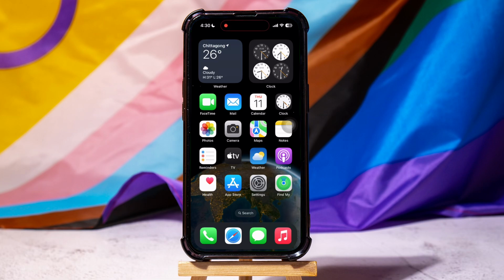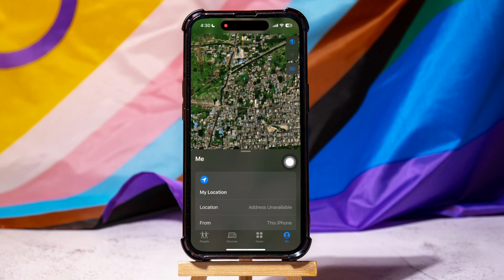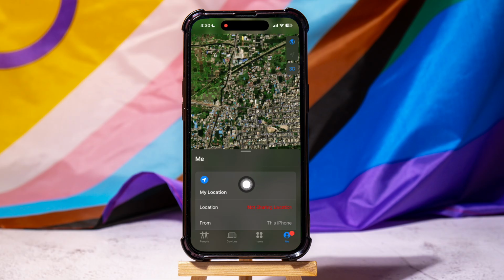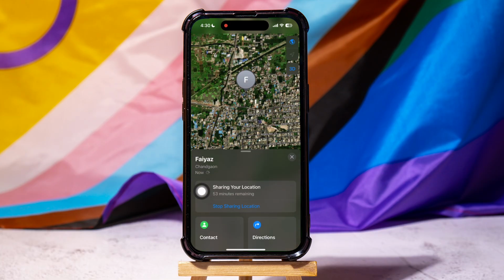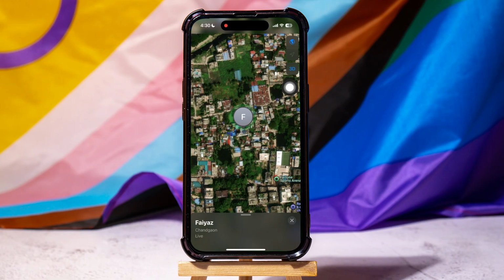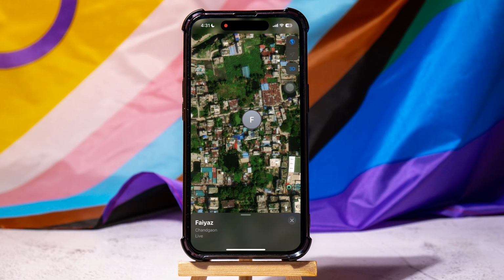How To Check Someone's Location On iPhone 2026 (Step-By-Step Tutorial)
Here's how you can easily check someone's location on iPhone using the built-in Find My app and Family Sharing features. We'll go step by step through setting up location sharing, sending location requests, and viewing real-time locations of family members or friends who have given you permission. You'll learn how to use Find My Friends, enable location sharing in Messages, and understand the privacy settings that control who can see your location. This tutorial covers both checking locations that people have shared with you and requesting location access from contacts, all while respecting privacy boundaries. Whether you're coordinating meetups, keeping track of family members, or just trying to find a friend, these iPhone location features make it straightforward and secure.